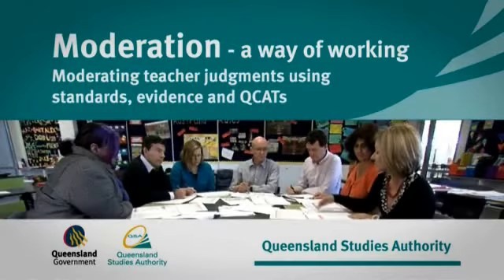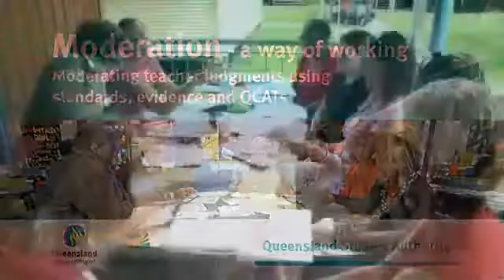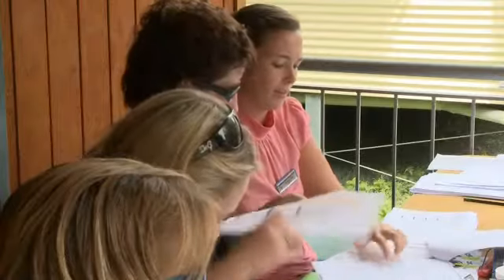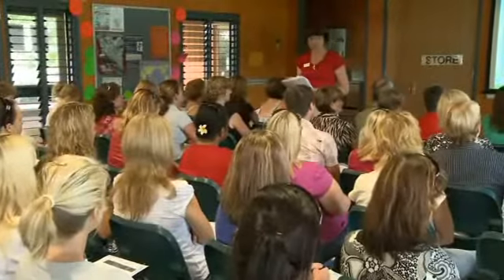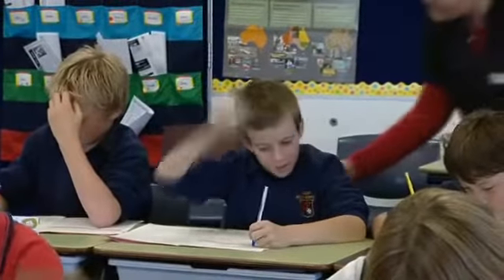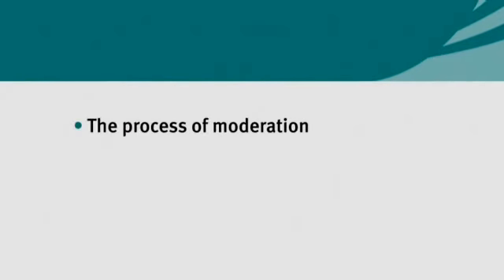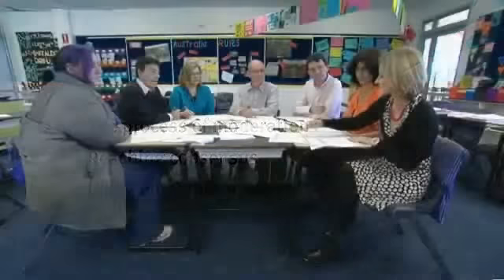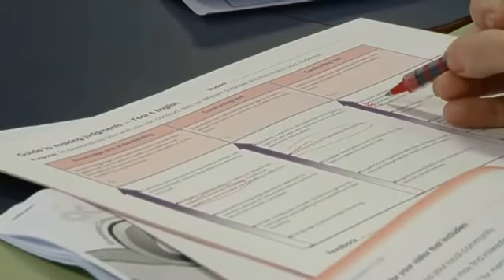Moderation — a way of working (video 1 of 7): Moderation in Years 1–10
The first in a series of 7 videos that support teachers to implement a quality moderation process.